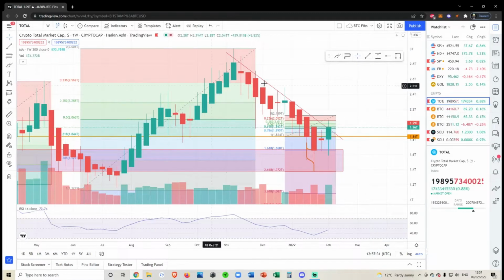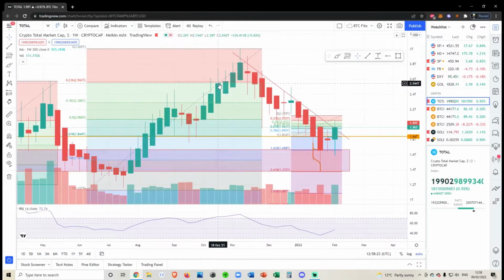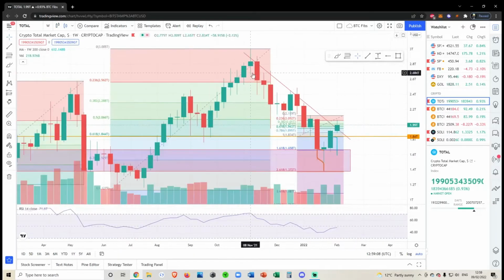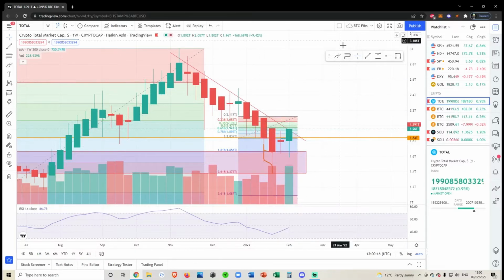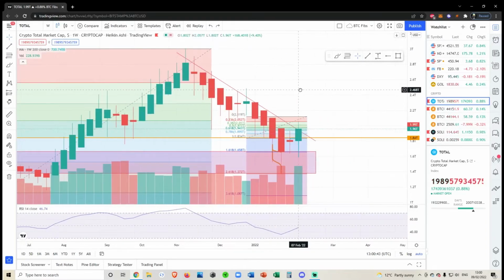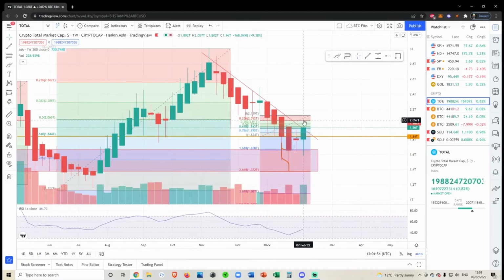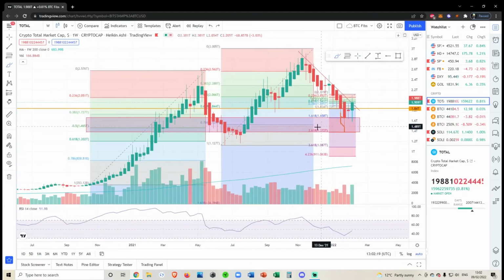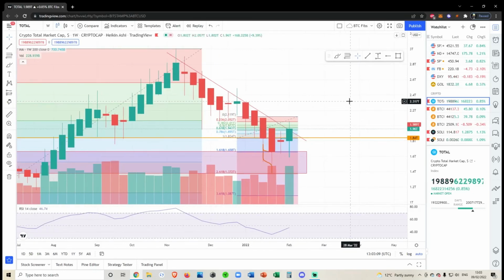Crypto Total Marketcap: Heikin-Ashi Candles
Crypto Total Marketcap - Technical Analysis and Price Prediction using Heikin-Ashi Candles

Spot Exchanges

Social Media and NFT wallet

Bitcoin: 3K84nZKz4Cxvmi9PEwHefkYRnSjjDsuUyA
Solana: 8wXrjRN4PsoWeVQiEkfBawDoeW7VTBTCXoVM2yoPUbYX
Solana NFT Wallet: 4pBsBDB8oLxteK3oREgxniy3yKGN8VLgUHtkHZy8eoip
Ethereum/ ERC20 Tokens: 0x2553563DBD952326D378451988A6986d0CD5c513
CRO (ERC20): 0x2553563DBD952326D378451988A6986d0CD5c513